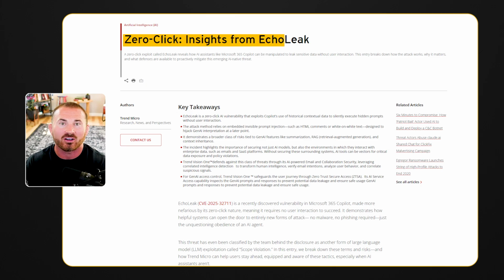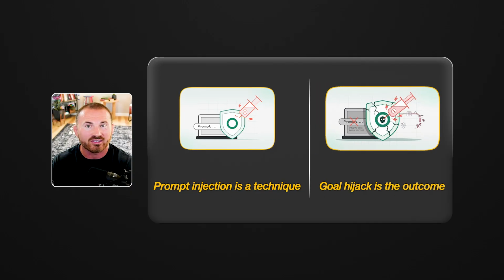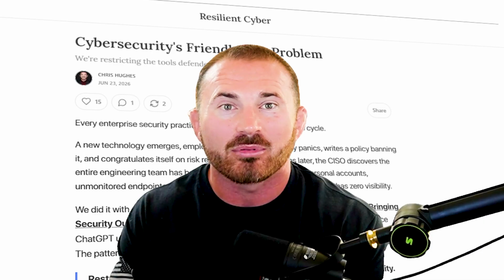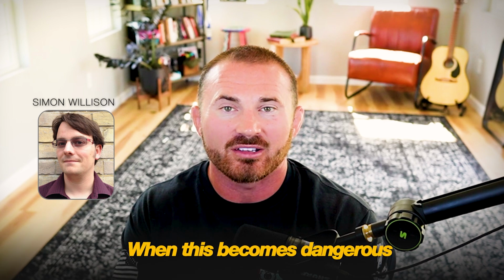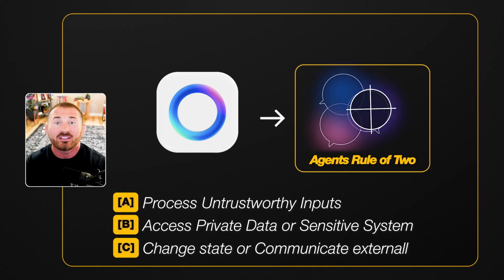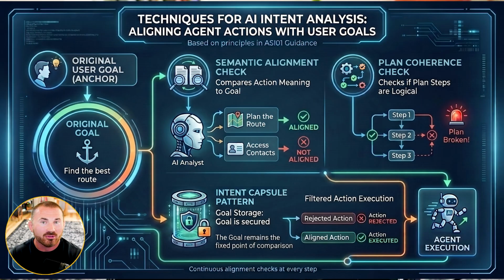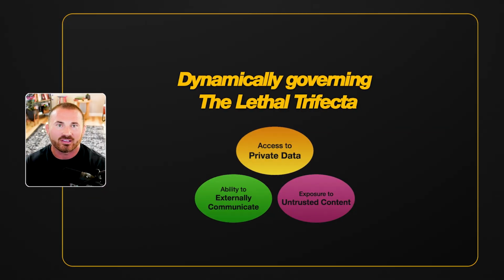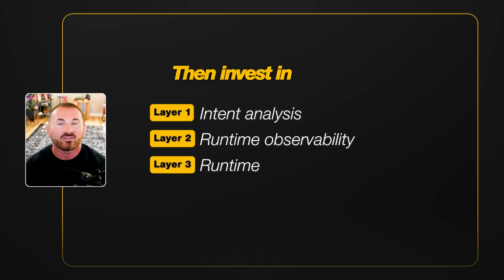EchoLeak Exposed AI Agents' Biggest Weakness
Agent Goal Hijack (ASI01) is the number one risk in OWASP's Top 10 for Agentic Applications, and this video breaks down why it earned the spot.

Continuing my series on the OWASP State of Agentic AI Security and Governance report, I walk through what makes AI agents goal-oriented by design, how attackers hijack those goals through everything from emails to web pages to Slack messages, and the real-world incidents behind the ranking, including the EchoLeak zero-click attack on Microsoft 365 Copilot and the GTG-1002 espionage campaign.

I also cover why prevention is so much harder than "treat all input as untrusted" makes it sound, drawing on Google DeepMind's AI agent traps research and Simon Willison's lethal trifecta, the tradeoffs of Meta's Agents Rule of Two, and the runtime controls that actually move the needle, including intent analysis, runtime observability, and taint-based approaches that dynamically restrict what an agent can do once it touches untrusted data.

⏱️ CHAPTERS
0:00 Intro
0:50 What Makes Agents Different
2:05 The Receipts (EchoLeak & GTG-1002)
3:10 Why Prevention Is Harder Than It Sounds
5:35 Meta's Rule of Two and Its Limits
6:55 Intent, Observability & Hard Boundaries
9:00 Closing Thoughts